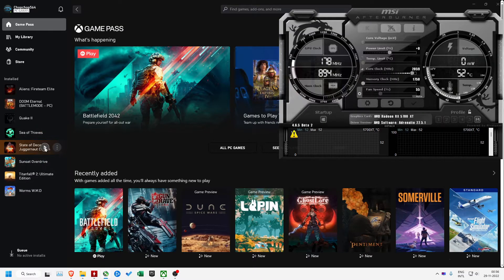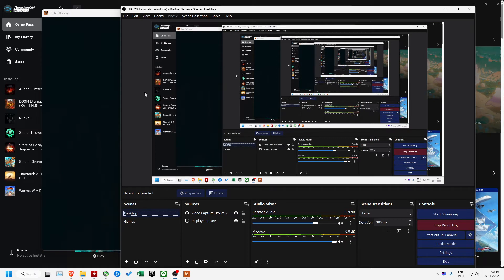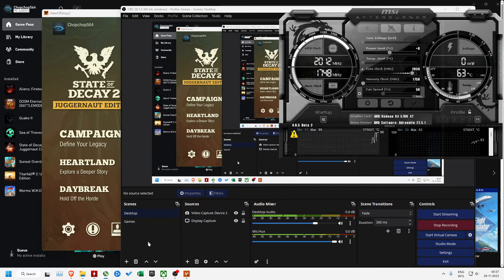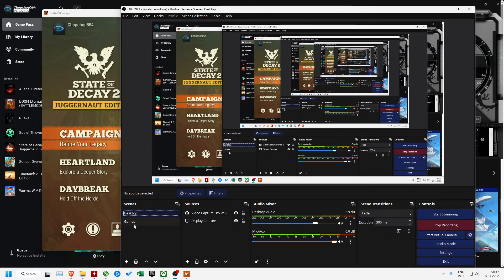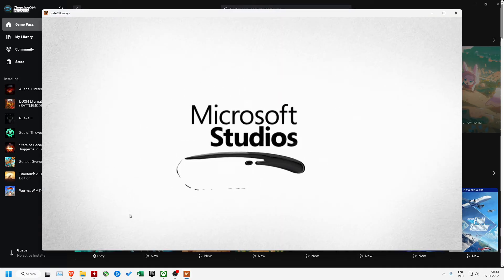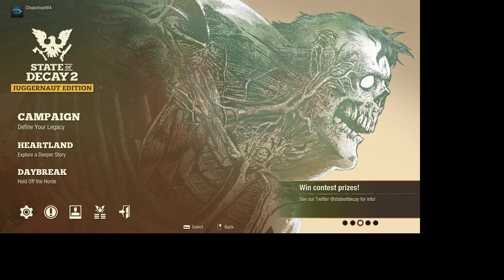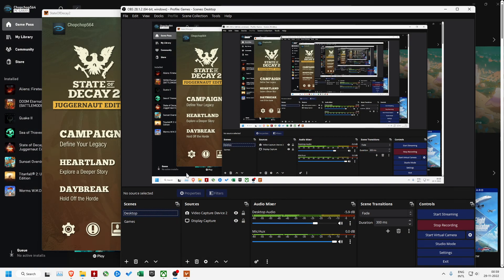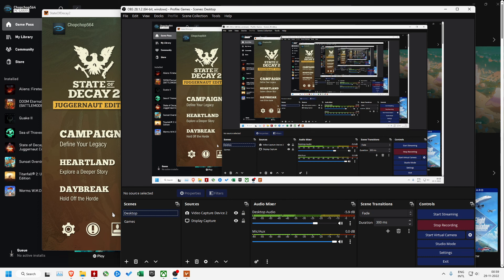OBS black screen / No preview fix | Conflict with in-game overlay | MSI Afterburner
Solution is specific to Game Capture.
Disable any in-game overlays and then launch the game to see if you get a preview. Overlays could include Discord, steam, EA origin app, and especially MSI afterburner/ Riva Tuner Statistics server.

You may then turn on the overlay once preview is visible. Play around a bit.